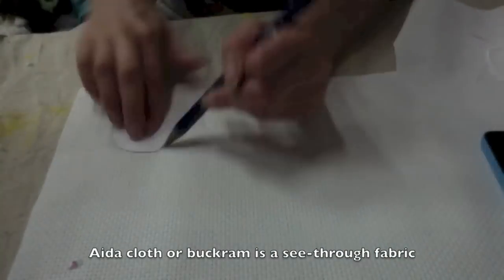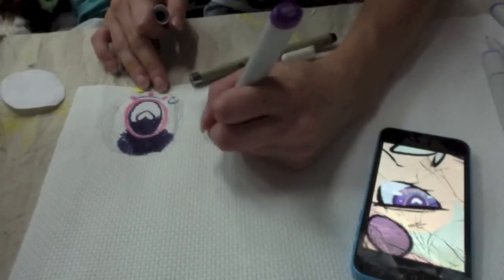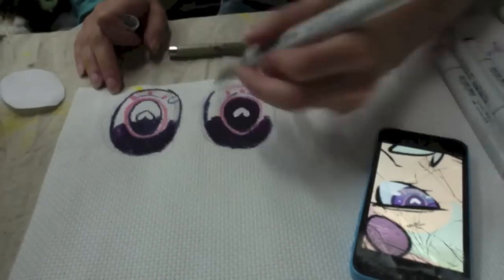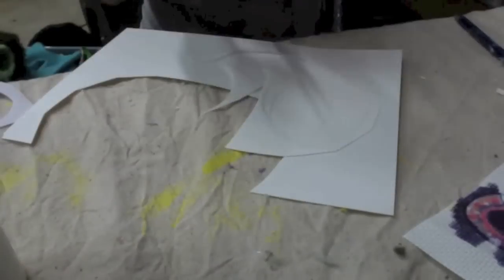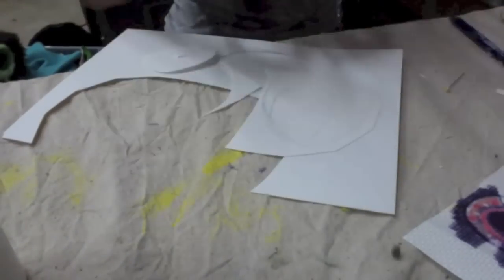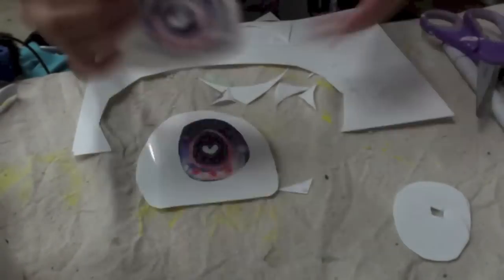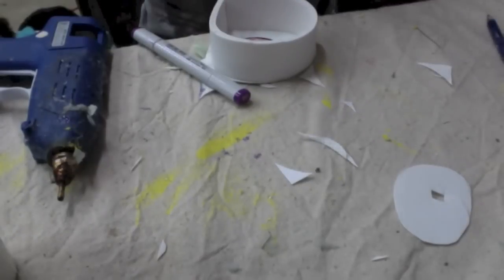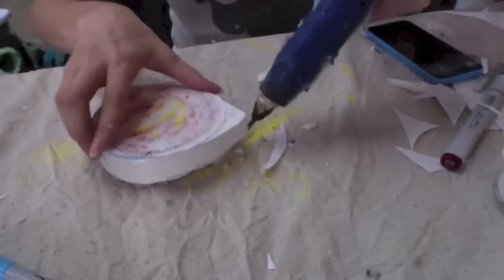How I Make Fursuit Eyes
Here’s part 1.5 of my fursuit making tutorial.
This one focuses on the eyes!
Its really short because I already have a video like this, but whatever :/
sorry the video is a tad rushed, I just have a few fun announcements to make in the next video and I'm really excited!

The stuff you need for this tutorial:
Buckram/aida cloth fabric
Markers
Plasticard
Clear vinyl
Hot glue
Seriously, a lot of hot glue.

link to the plasticard

Seriously, her stuff is amazing